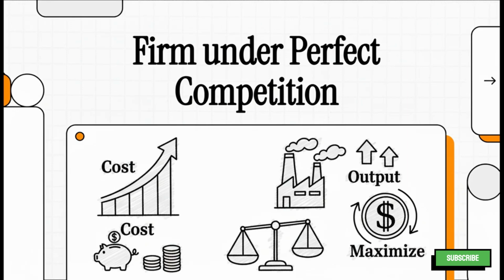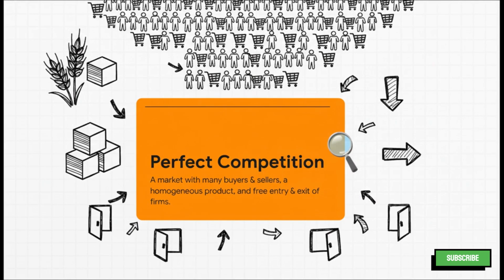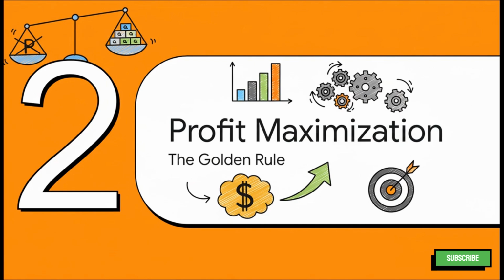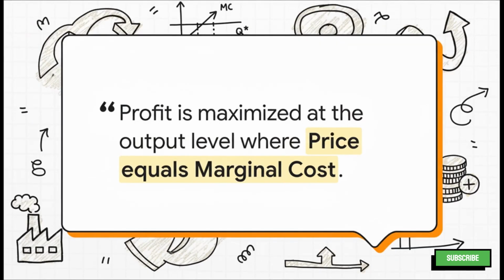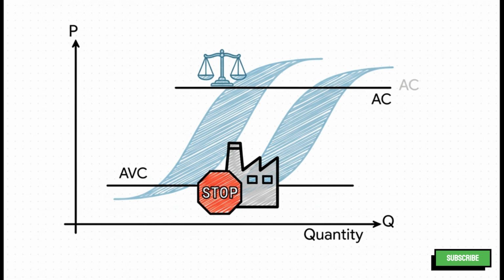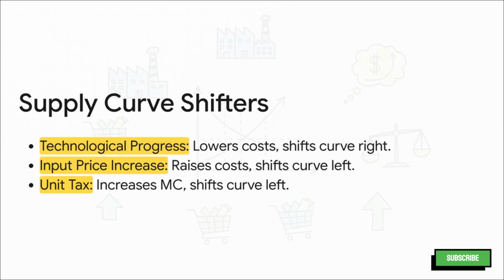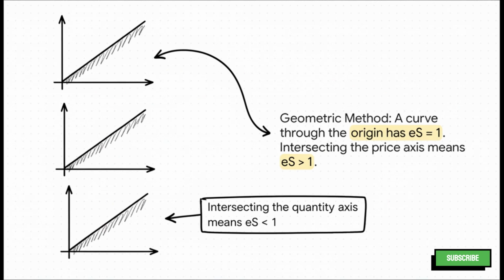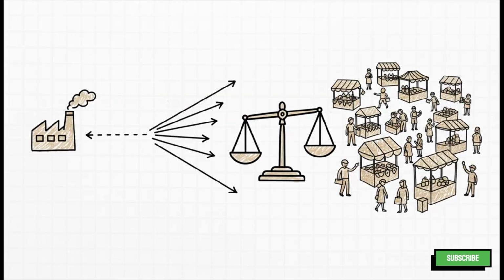PART 1 4/6 | CLASS 12 | CH 4 firm under perfect competition | NCERT | MICROECONOMICS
This vedio represent chapter 4 of class 12th  part 1 microeconomics NCERT in simple language